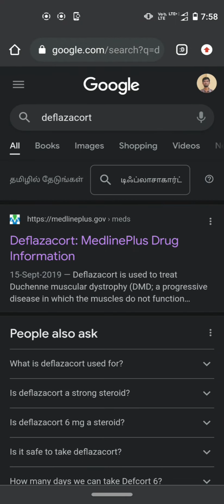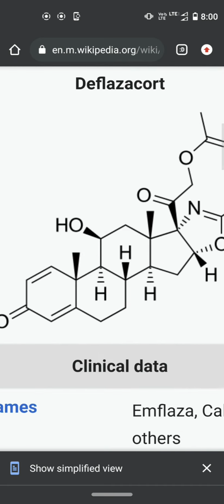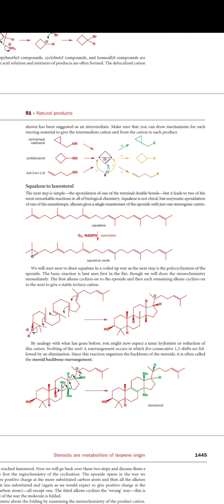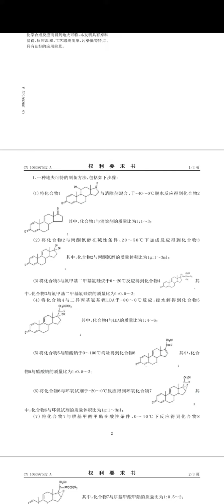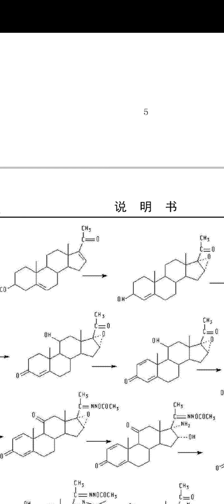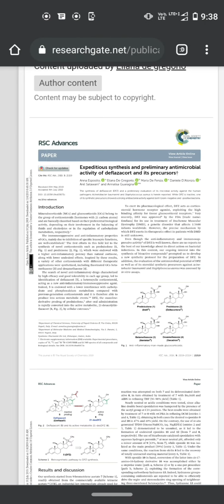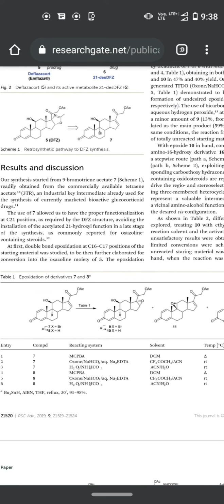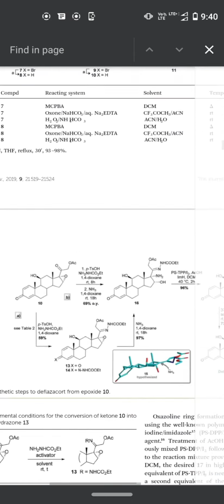Retroguy (2): Steroids I took. Deflazacort. patent.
Discussed about the synthesis of a steroidal drug called Deflazacort.